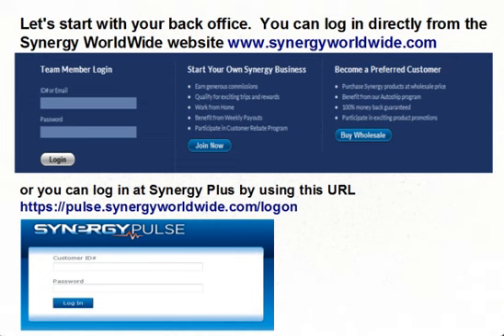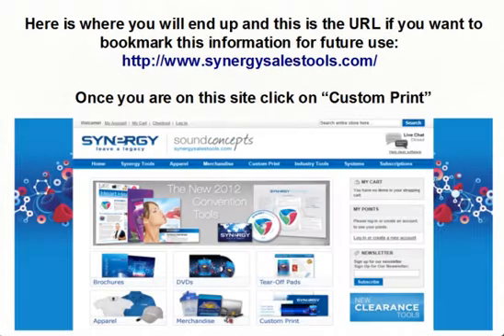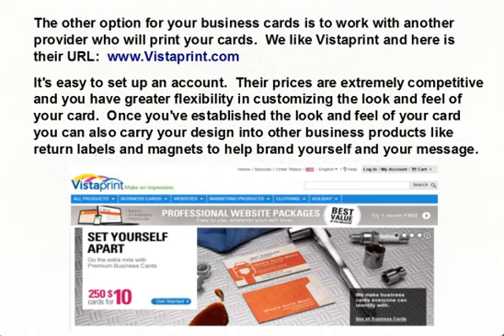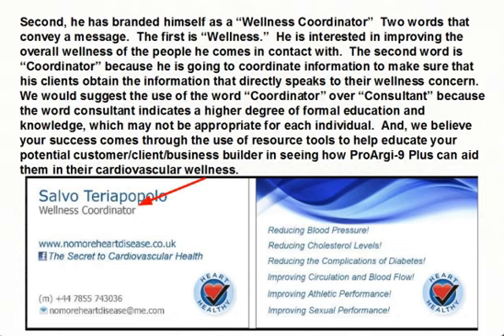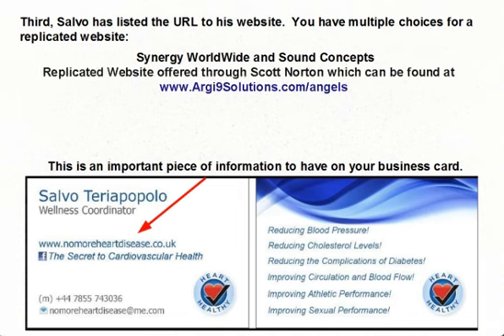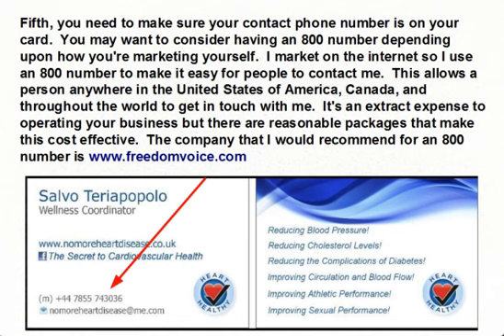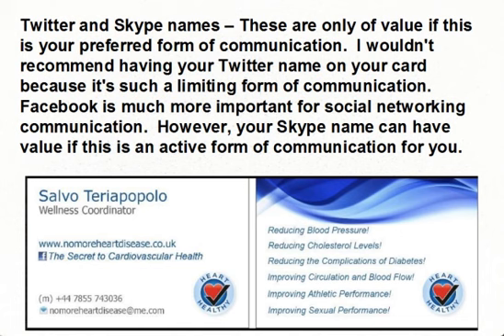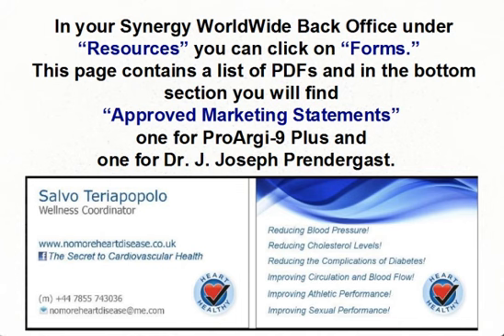Business Cards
Having business cards for your Synergy Worldwide business is an important part of your infrastructure.  This video will help you understand where you can order business cards and what type of information you should have on your Synergy business cards.